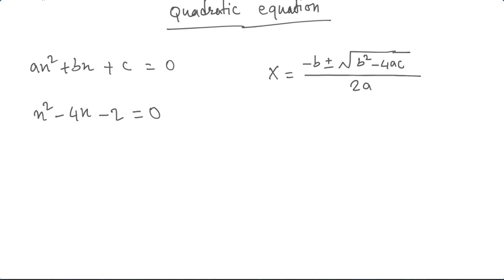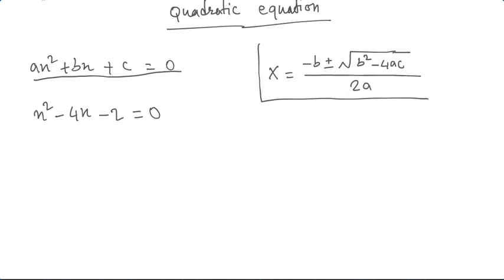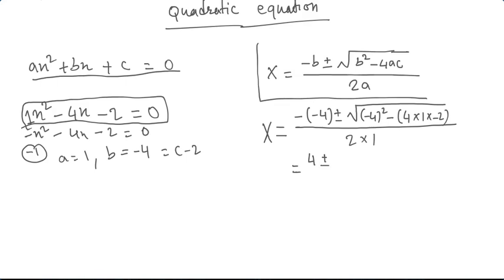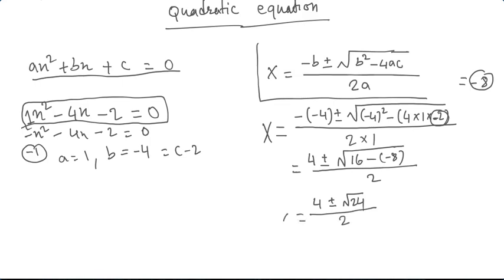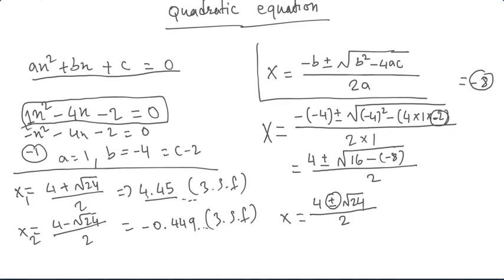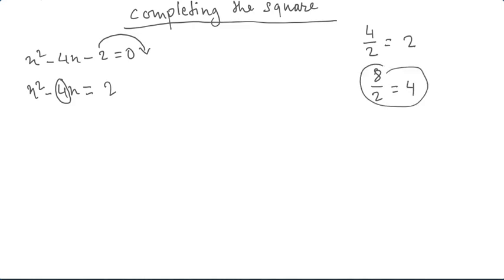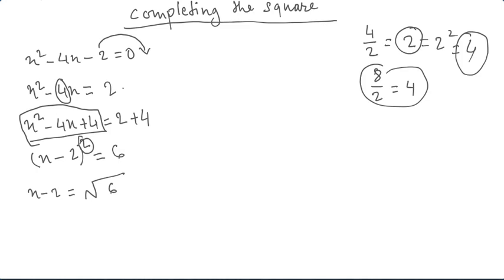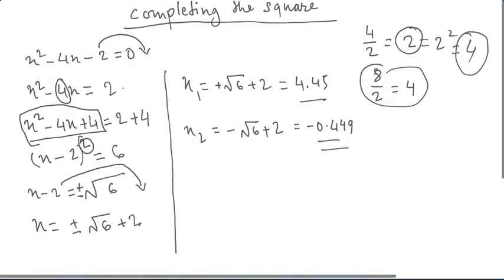Solving Quadratic Equation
The easiest and simplest ways of solving the quadratic equation